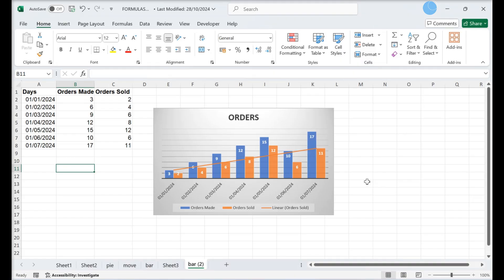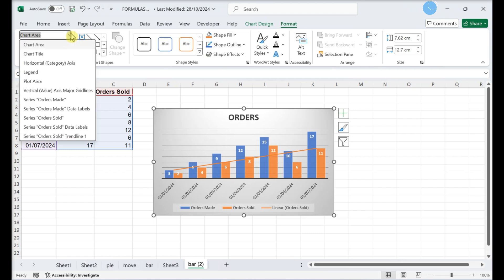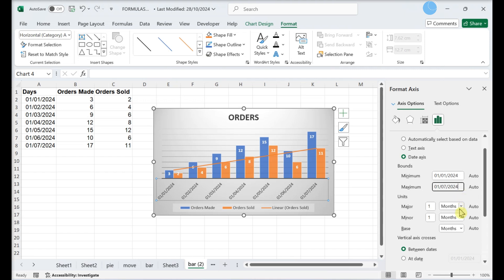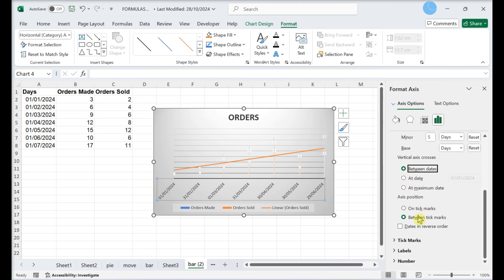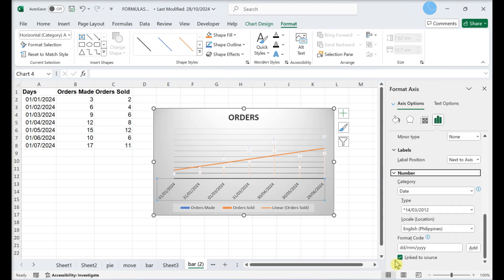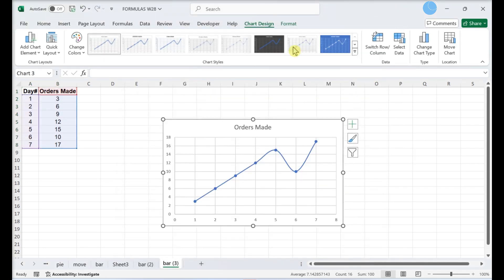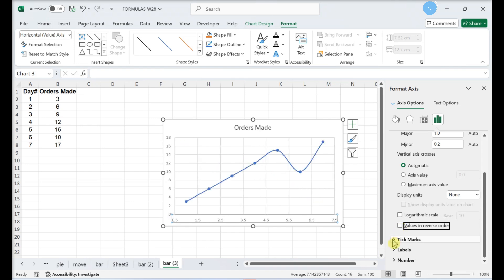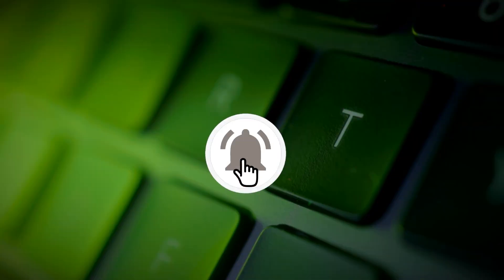How to Change the X-Axis Scale in an Excel Chart (for Dates, Text, & Numerical Values)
Learn how to modify the X-axis scale in an Excel chart for various data types, including dates, text, and numerical values. This tutorial shows you how to adjust the axis to better represent your data and enhance the readability of your chart.